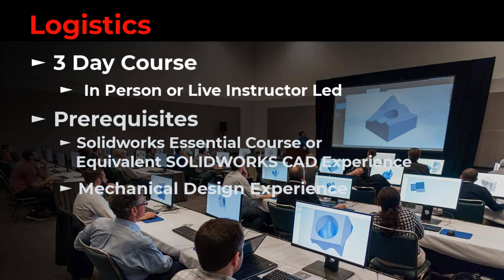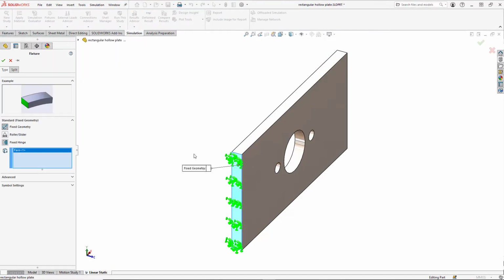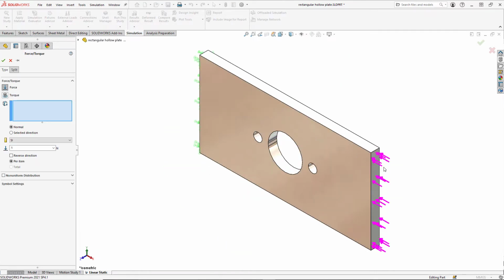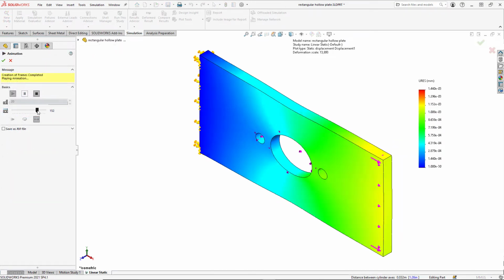What to Expect in SOLIDWORKS Simulation Training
To learn more about available training courses, including our class schedule, visit us

​@solidworks Simulation is the first course in FEA structural analysis inside the familiar CAD interface.  Simulation training corresponds to the capabilities of SOLIDWORKS Premium or Simulation Standard.  Simulation Professional and Premium have all of these capabilities and extend it to additional study types.